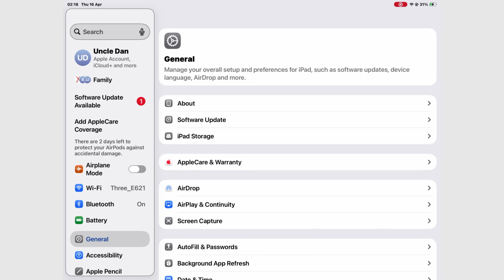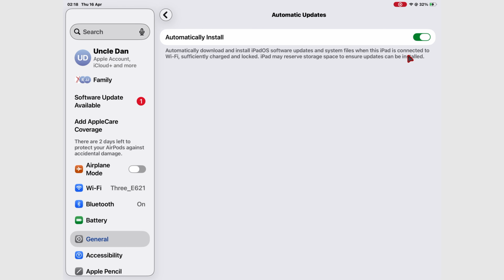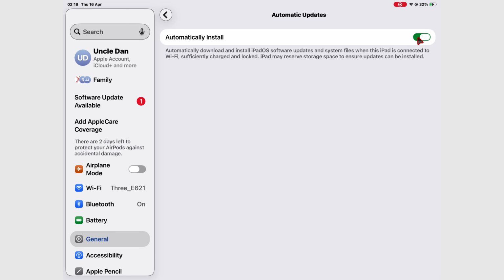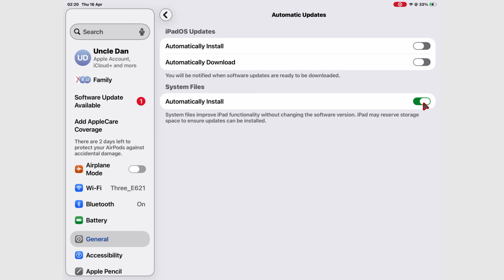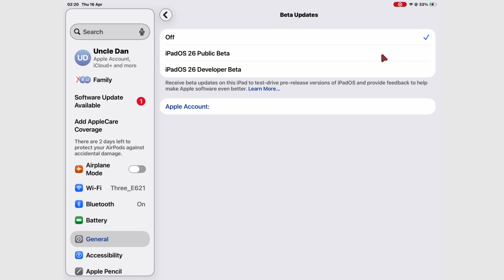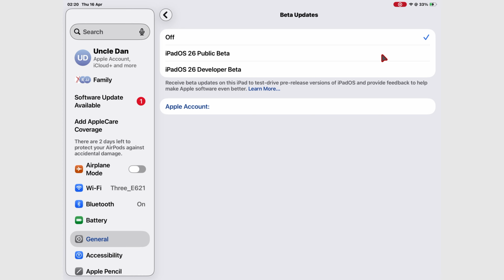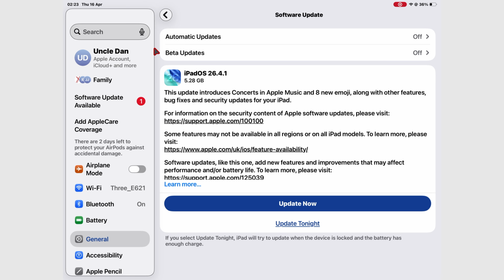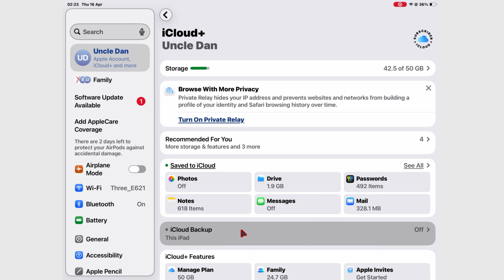#15 iPad tutorial for beginners: Software updates